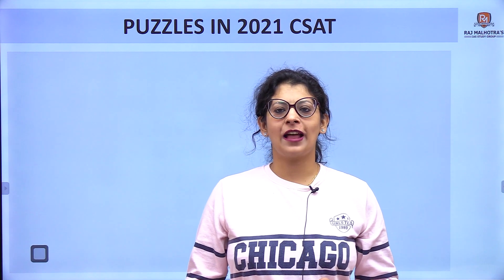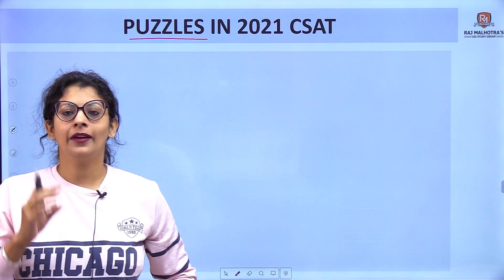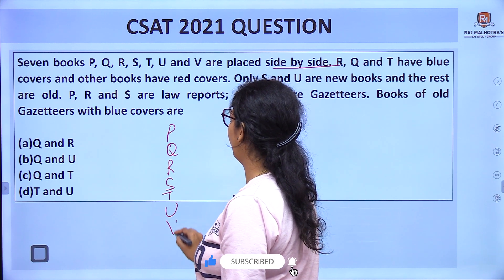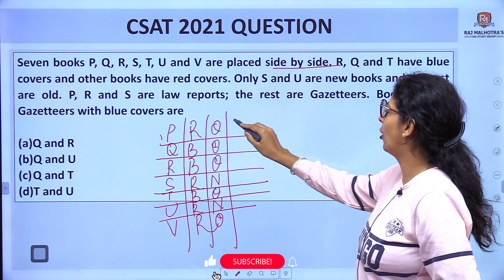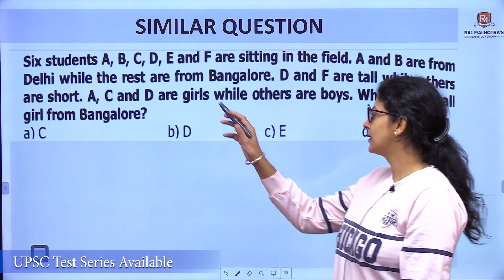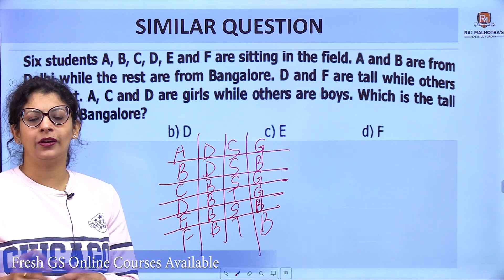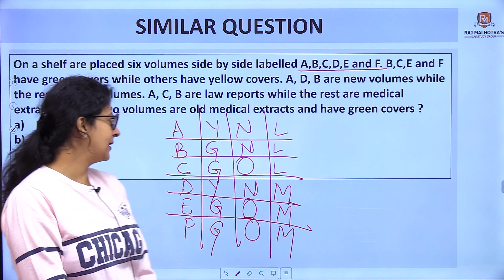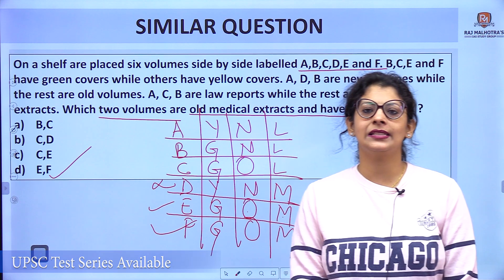UPSC CSAT 2023 | Practice Series | Logical Reasoning (Puzzles)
Welcome to Raj Malhotra's IAS !